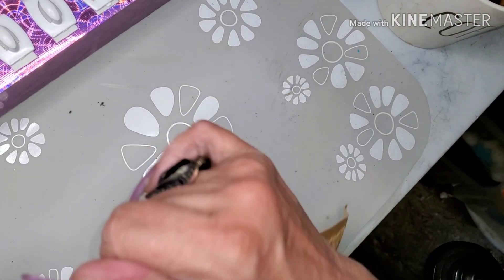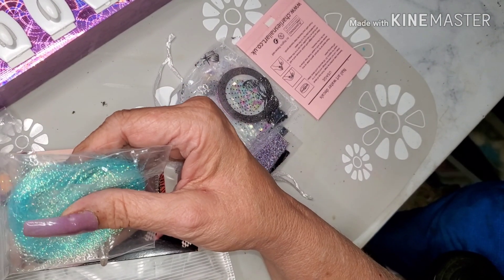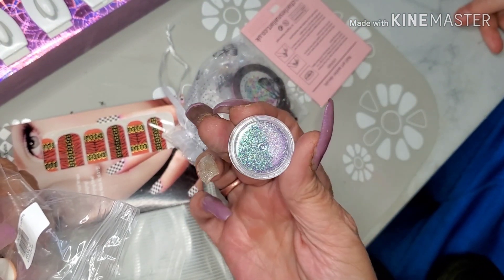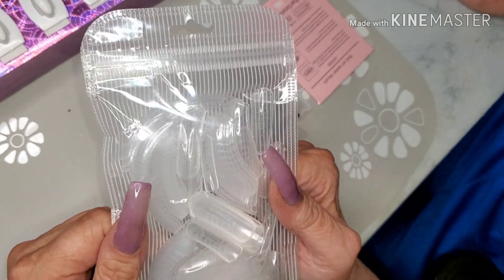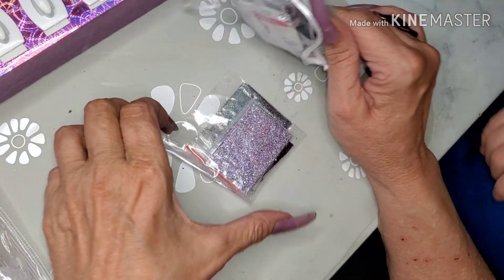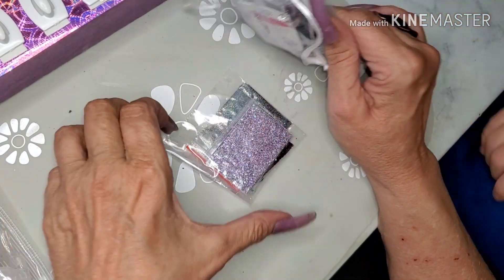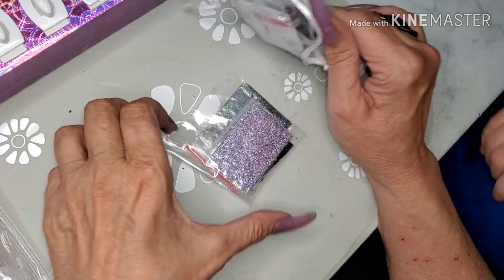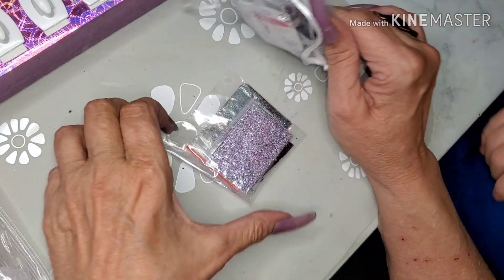Friend mail I think it is winnings I won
From (Fay) NotABeautyQueen06

Sorry about adding the part my grand daughter in here 2 times must of hit the wrong thing